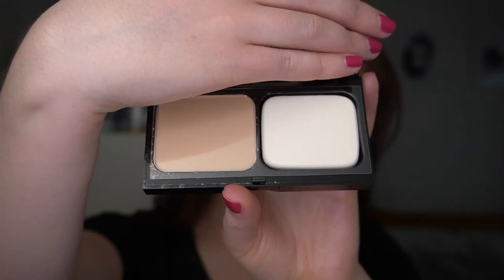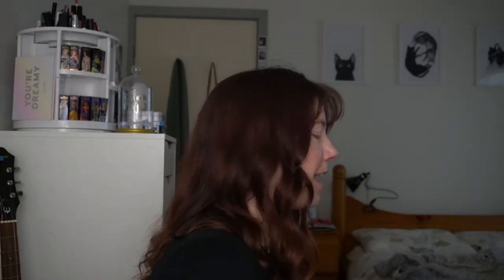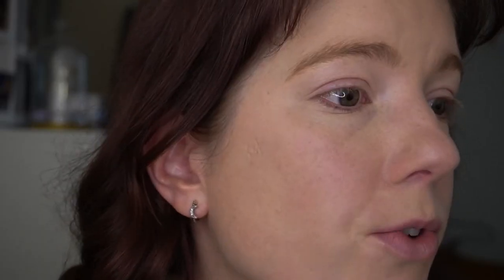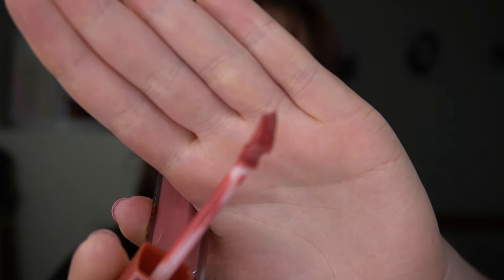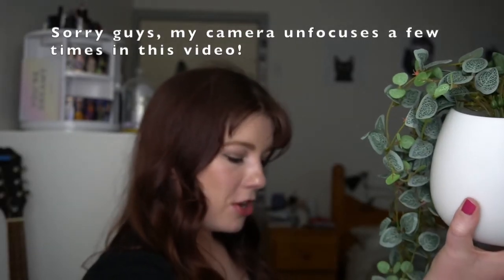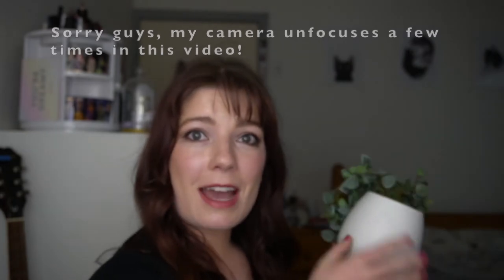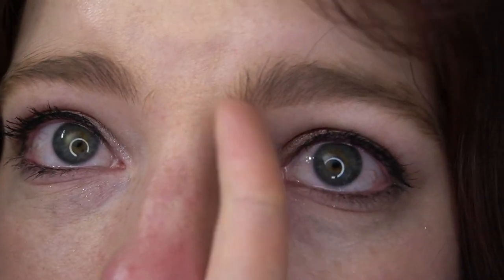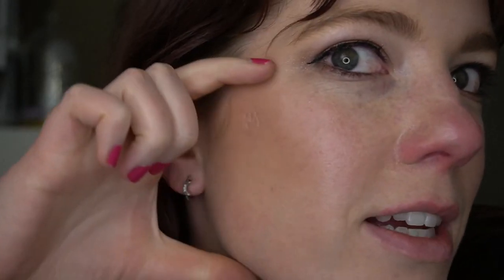Foundation Test | BOBBI BROWN SkIn WeIgHtLeSs PoWdEr FoUnDaTiOn!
Hi guys,

Here is a foundation test of the Bobbi Brown Skin Weightless Foundation.

Products:
Bobbi Brown Skin Weightless Powder Foundation | Warm Ivory
Bobbi Brown Crushed Liquid Lip | Give A Fig

Camera:
Sony A6100  w/16-50mm

Microphone:
Movo VXR10 PRO